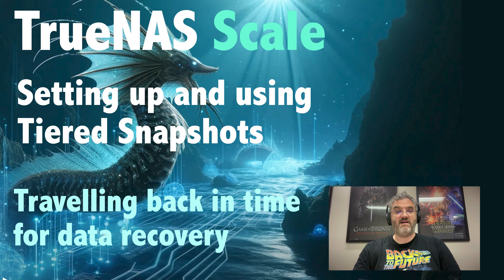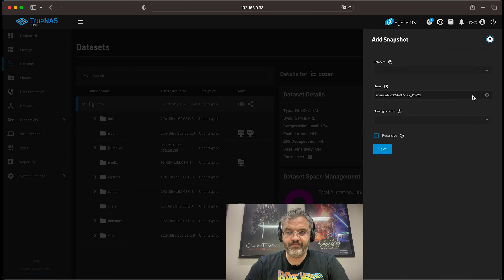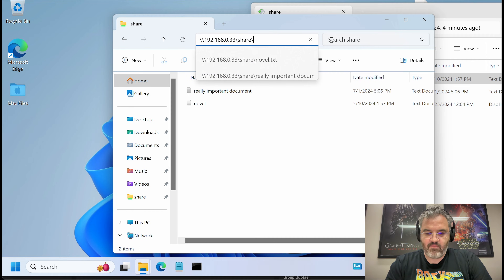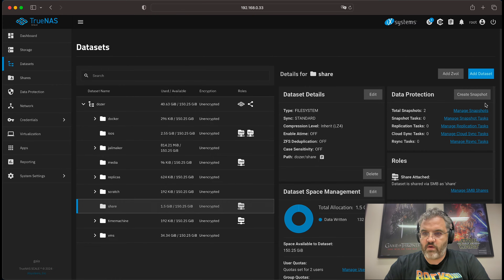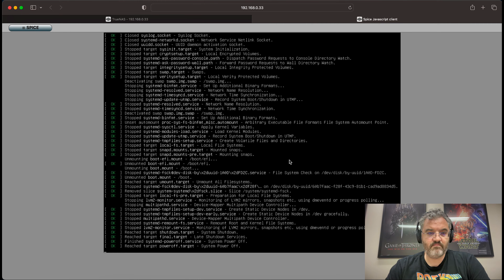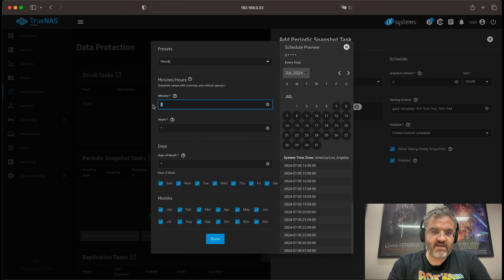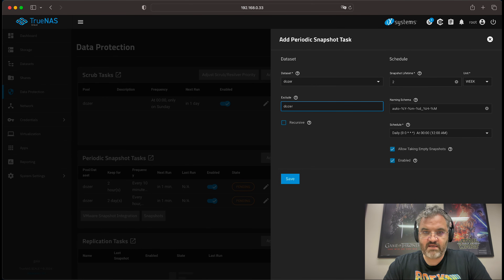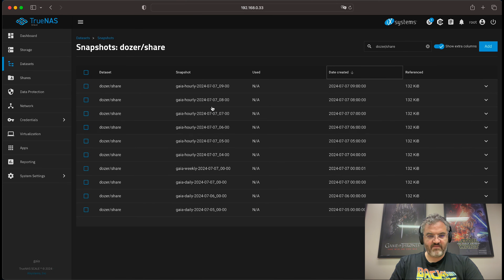TrueNAS Scale: Setting up and using Tiered Snapshots // ZFS Data Recovery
ZFS Snapshots are a TrueNAS super-power allowing you to travel back in time for data recovery

In this video I'll explain ZFS Tiered Snapshots, how to set them up, and how to use them on Windows, macOS and in the shell for Data Recovery and Rollback

TrueNAS Scale DragonFish 24.04.2 pre-release nightly was used during recording

Chapters:
00:00 Introduction
00:46 What are snapshots? Why tier them?
01:33 Using snapshots for data recovery
03:16 Data recovery on Windows
05:17 Data recovery on macOS
06:08 Data recovery in the shell
07:02 Deleting snapshots
07:47 Rolling back a dataset
08:34 ZVol cloning and rollback for VM data recovery
10:17 Setting up Tiered Snapshots